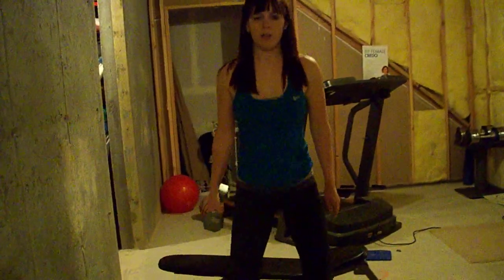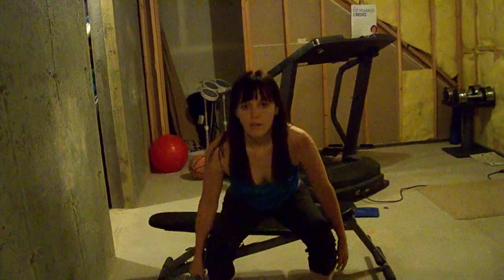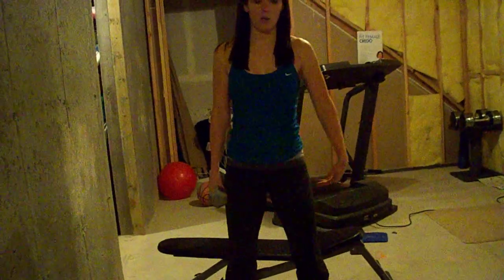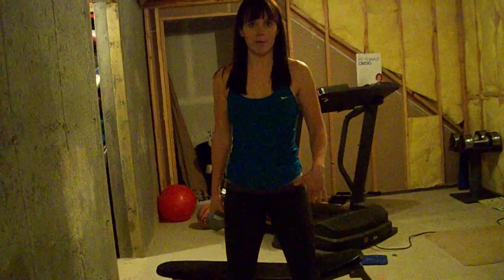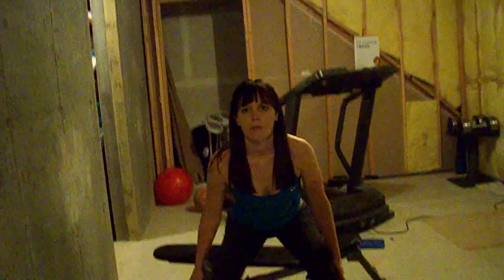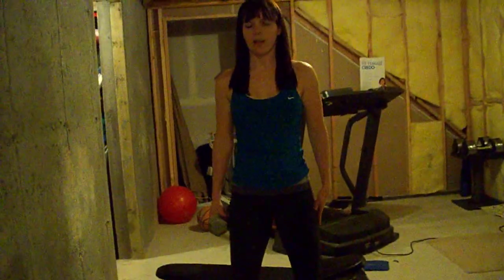Squat with Offset Load.MOV